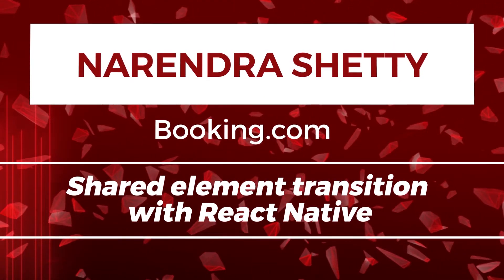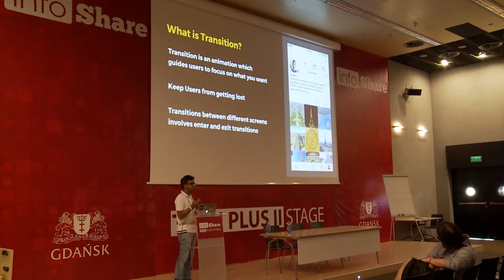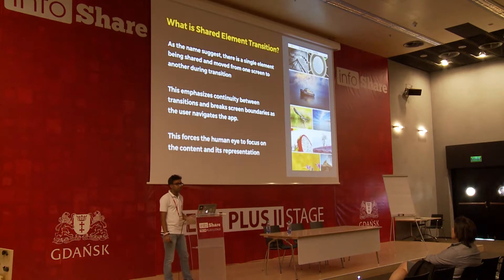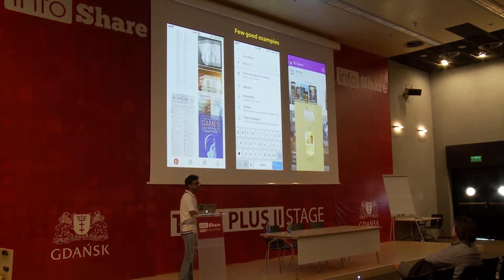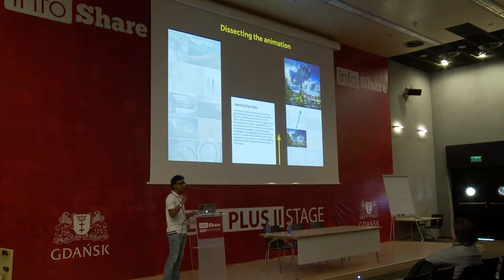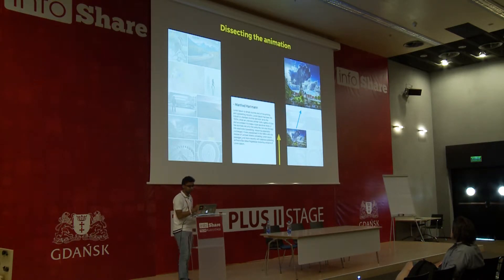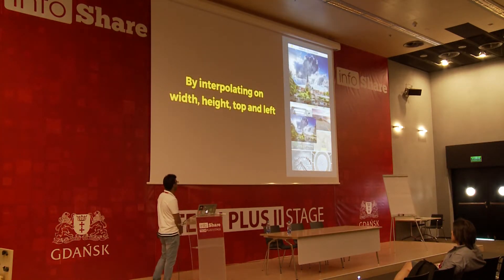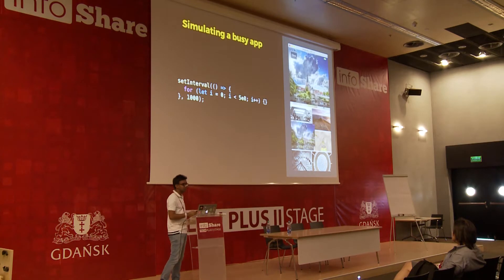Infoshare 2018: Narendra Shetty (Booking.com) - Shared element transition with React Native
I will be talking about how to achieve Shared Element Transition with React Native for both iOS and Android.

Will explain the advantages of having a smooth continuous experience.

And since React Native doesn’t support true shared elements, I will explain how we can achieve this with a clever trick of smoke and mirror.

Talk outline:
1. What is shared element transitions.
2. Advantages of having a smooth continuous experience.
3. Why is this a talk? Does React Native support true shared elements?
4. Overview on what we are building.
5. Brief details on the approach where I will explain the clever trick of smoke and mirror.
6. Implementing Entry and Exit animation during transition.
7. Implementing Transition layer for the shared element.
8. Will then talk about ways to implement animations in transition layer and discuss the performance of both
9. One way is to interpolating on the width, height, top and left and analyze its performance and why useNativeDriver cannot be used
10. Another way is to interpolating on transform and using useNativeDriver

The speech was given on 23rd May 2018 at Tech Plus II Stage during infoShare 2018.